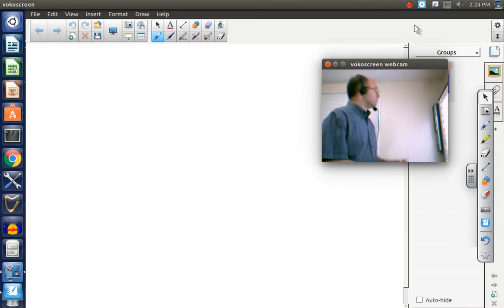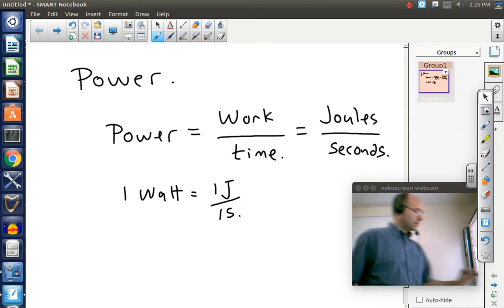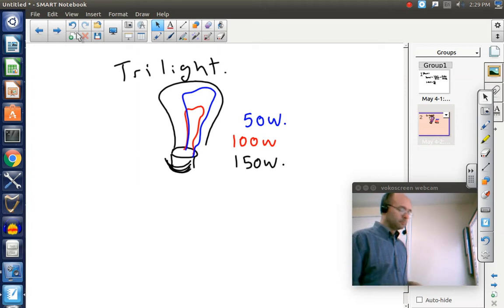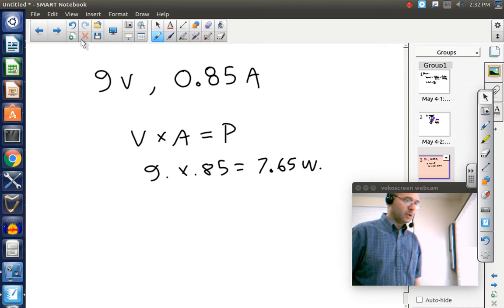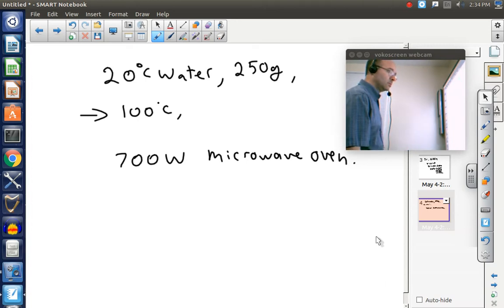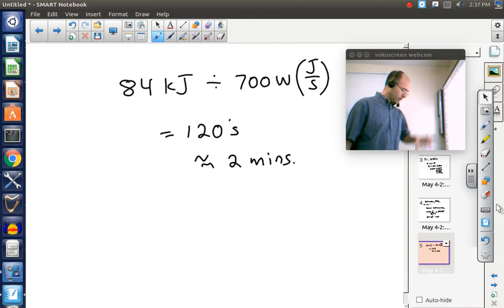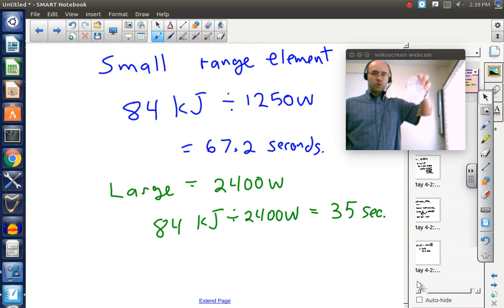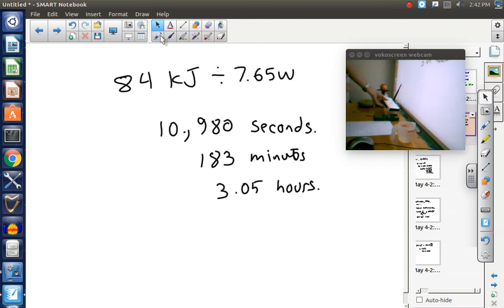5G lesson 2 - Power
In this video, I explain power, then calculate time it takes to heat a cup of water from room temperature to boiling using various power levels:
a) 700W microwave oven
b) 1250W small stove element
c) 2400W large stove element
d) hypothetical heating of water using a 7.65W Wi-Fi router.

Power is the rate at which we do "work" - converting one form of energy (eg: electricity) into one or more other forms (eg: light, heat, sound, motion, radio broadcast). It is measured in Watts, where 1 Watt = 1 Joule per second.